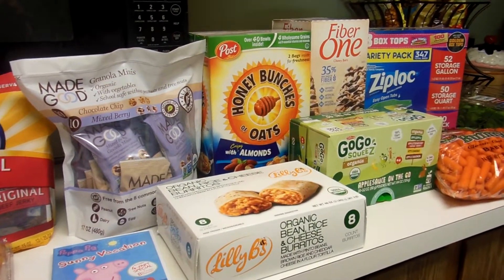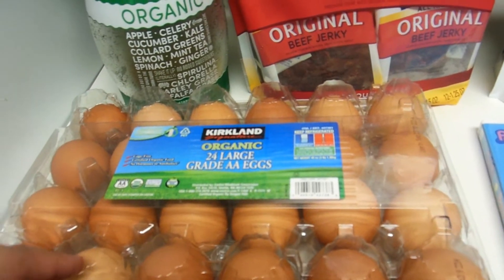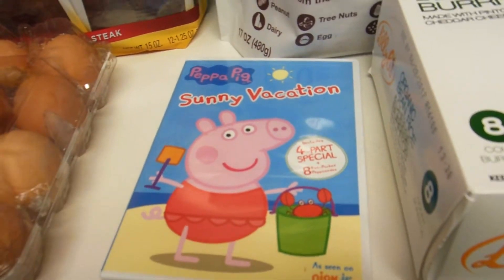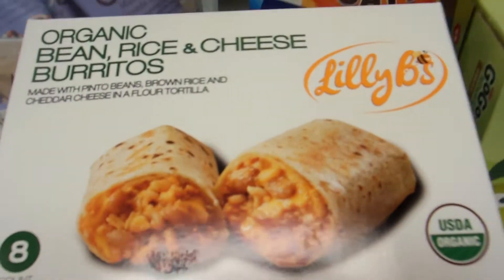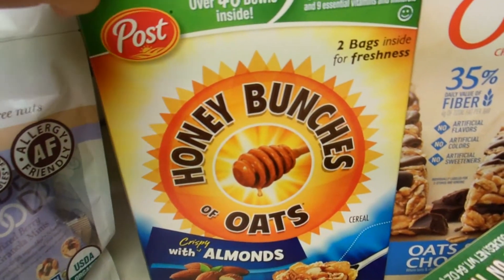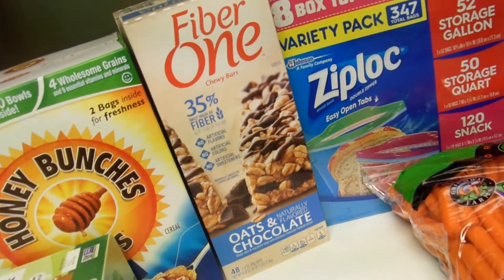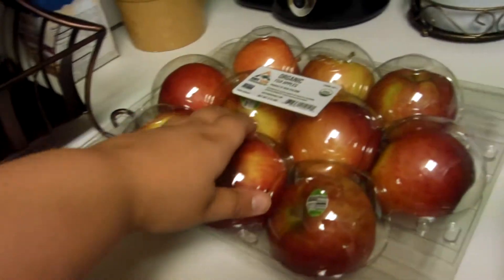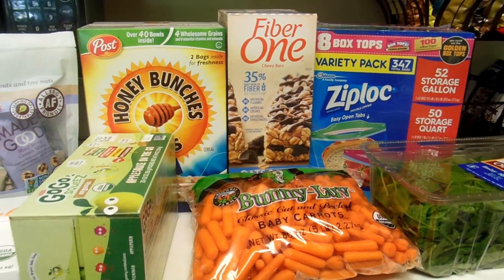Costco Grocery Haul!